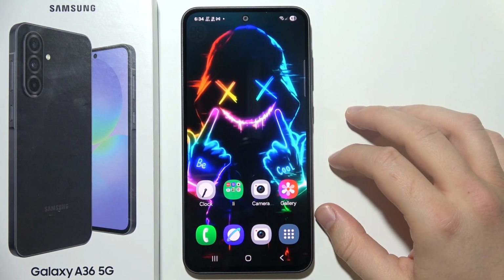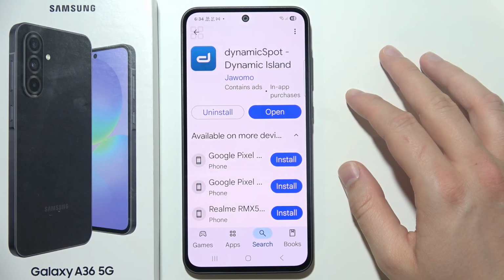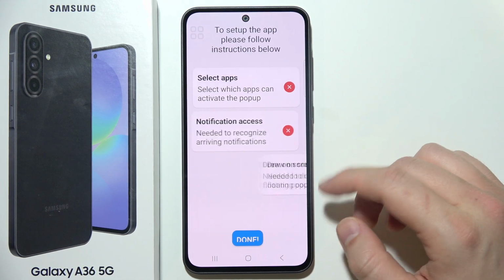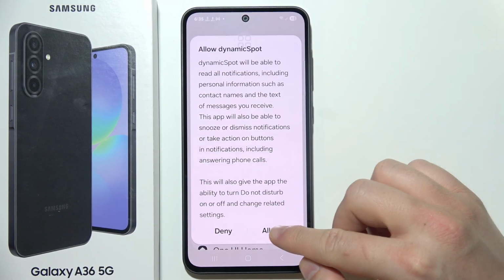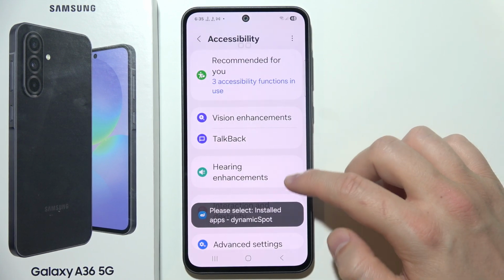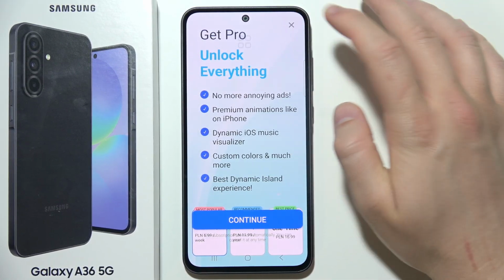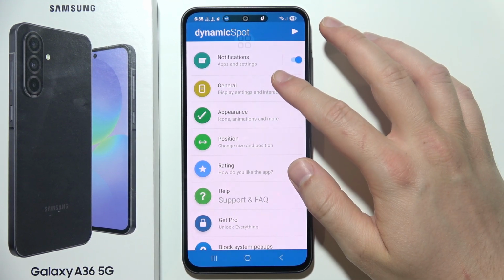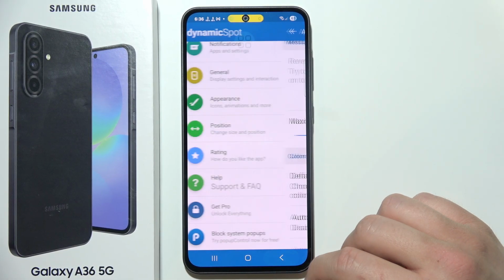Samsung A36 5G: How to Get Dynamic Island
In this video, you will learn how to get Dynamic Island on your Samsung A36 5G using the Dynamic Spot app. The Dynamic Island feature provides a unique and interactive way to manage notifications and alerts, enhancing the overall phone experience. With this guide, you will discover the simple steps to install and set up the Dynamic Spot app on your Samsung Galaxy A36 5G. Whether you want to personalize your device or try a new feature, this tutorial will show you how to easily get Dynamic Island on your Galaxy A36 5G.